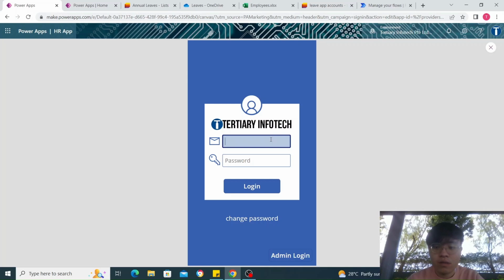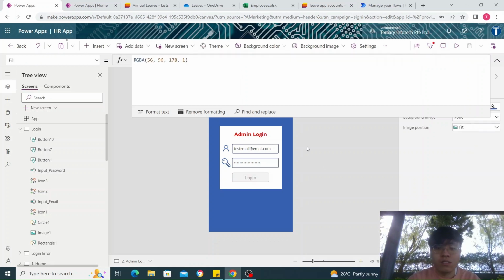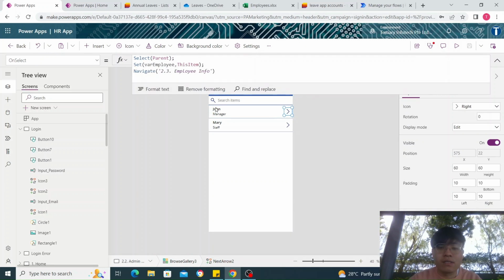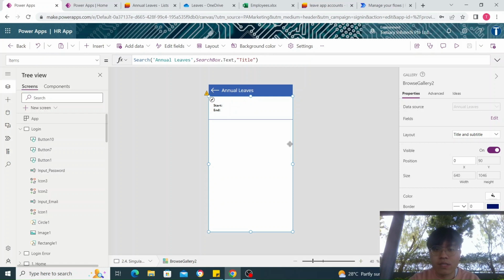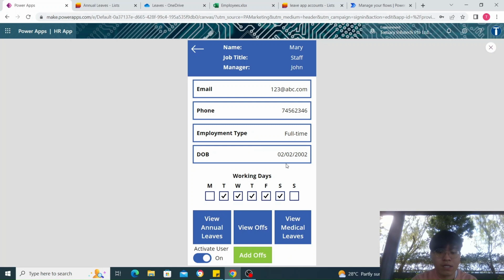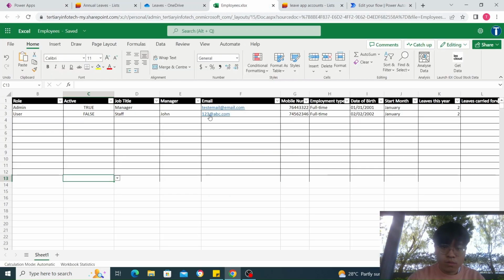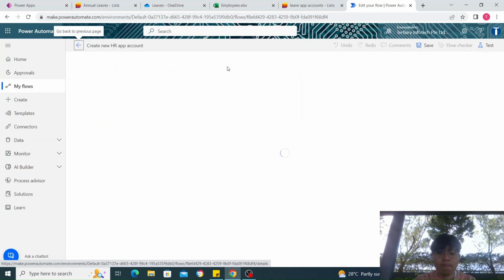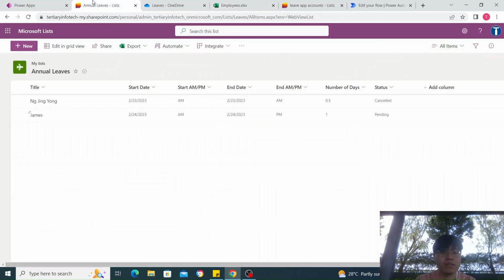Power App and Power Automate Lesson 6 - HR App Admin Features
This bitesize video tutorial will teach Power  App and Power Automate Lesson 6 - HR App Admin Features

1. NICF Applications Integration with Power Apps and Power Automate

1. Microsoft Power Automate Training